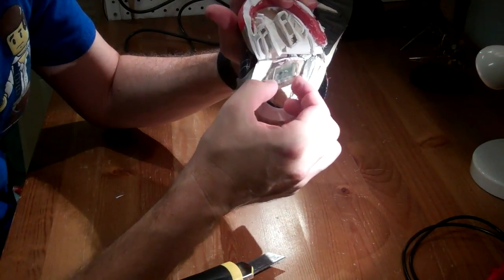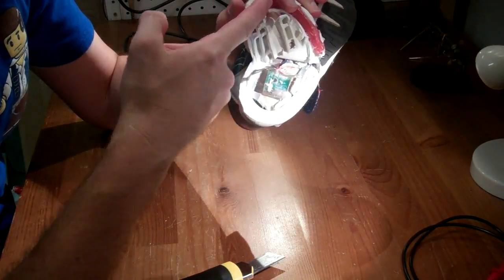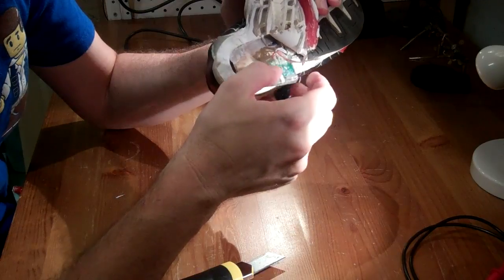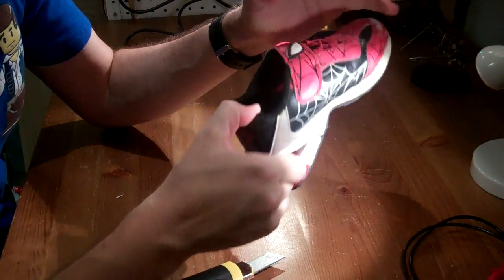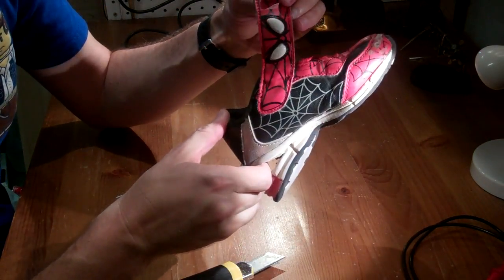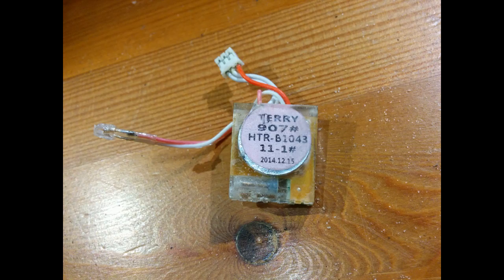What is inside a kids flashing shoe?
My son had completely worn out and outgrown these shoes. I decided to tear it apart to see what the battery/circuit/sensor looked like inside a flashing shoe.